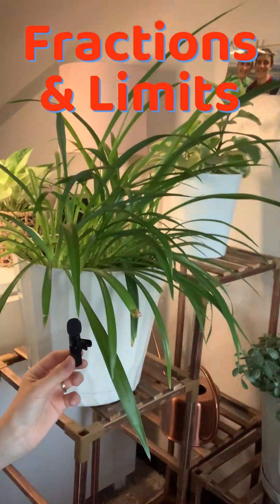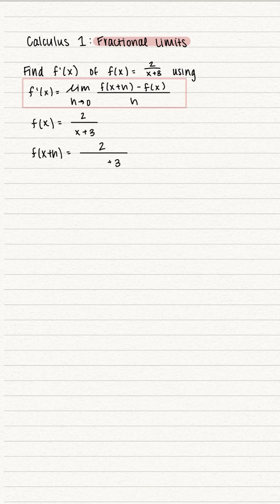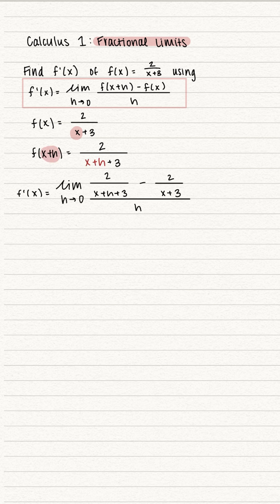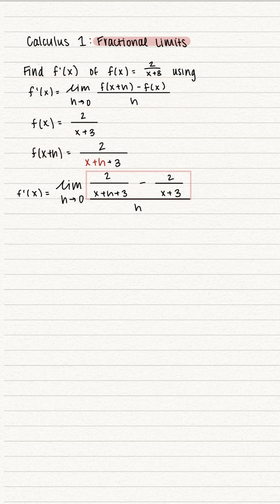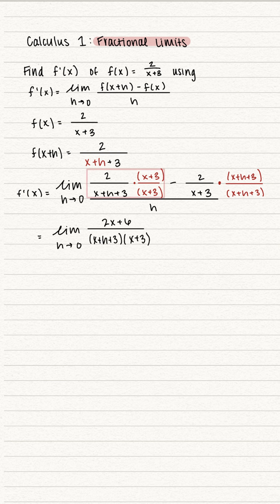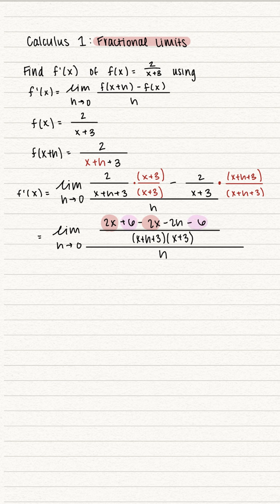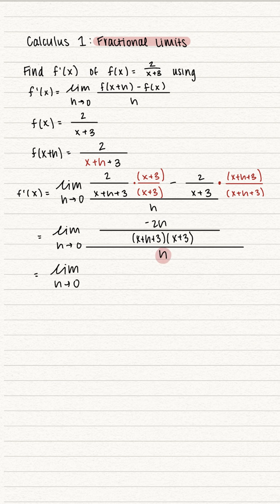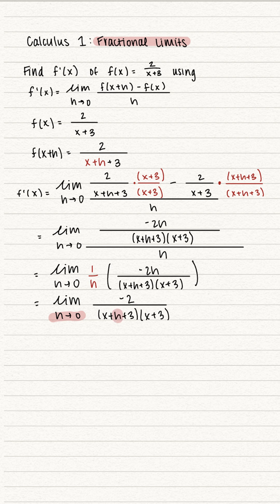Mastering Limits: Evaluating Fractional Function Limits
📚 Welcome to our YouTube Short tutorial on mastering limit evaluation for fractional functions! 🧠

In this bite-sized video, I'll break down the process of evaluating limits for fractional functions and the limit definition of a derivative, making calculus concepts easier to grasp than ever before. Whether you're a student struggling with calculus or just looking to refresh your math skills, this video is perfect for you!

Don't let limits limit your mathematical journey! Let's dive into the world of fractional function limits together! 🚀